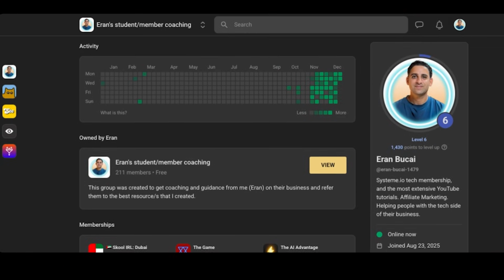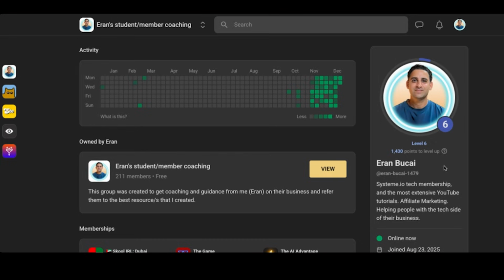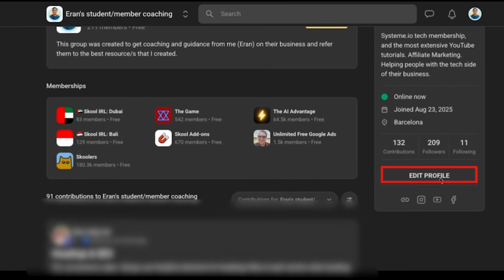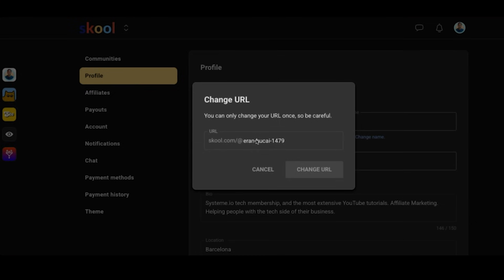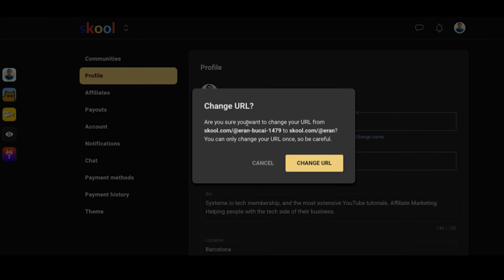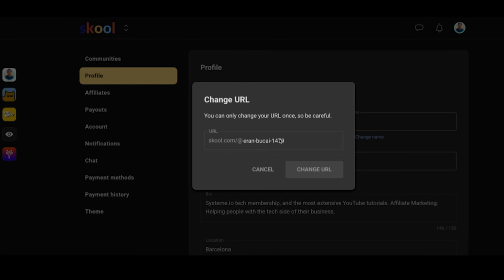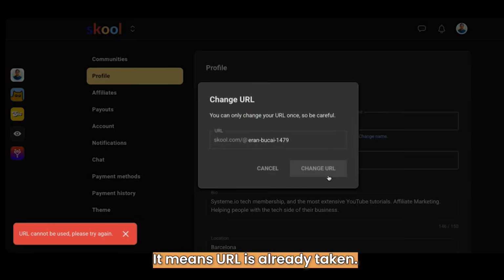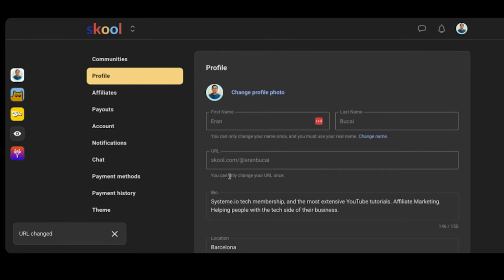How to Customize Your Skool Profile URL (Step-by-Step Tutorial for Beginners)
Want a custom Skool profile URL that’s easy to share and looks professional?
In this quick tutorial, I’ll show you how to edit your Skool profile URL, why it matters, and tips to get the username you want. Perfect for community creators, course owners, and anyone active on Skool!

In this video, you’ll learn:

✅ How to access and edit your Skool profile URL

✅ Requirements to unlock the ability to change your URL

✅ How to choose a clean, professional URL

✅ What to do if your desired URL is already taken

✅ Tips to engage in the Skool community to earn points

✅ How to avoid mistakes (you can only change your URL once!)

💡 Pro Tip: Pick a simple, memorable URL that matches your name or brand for maximum visibility.